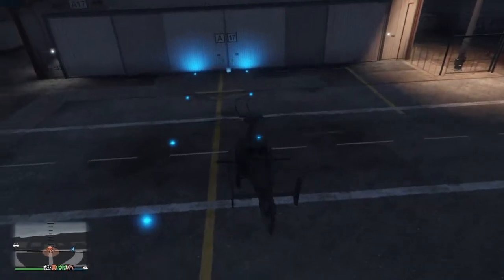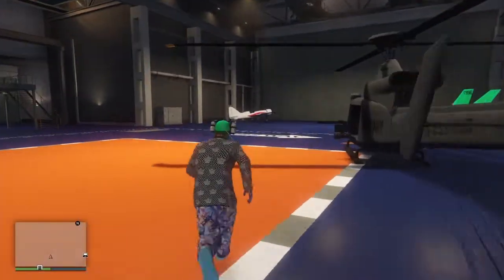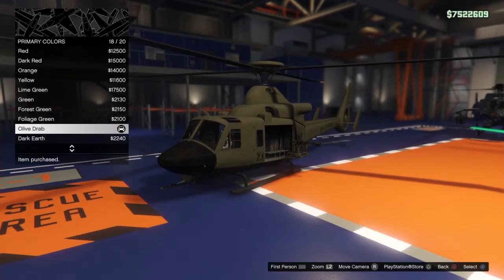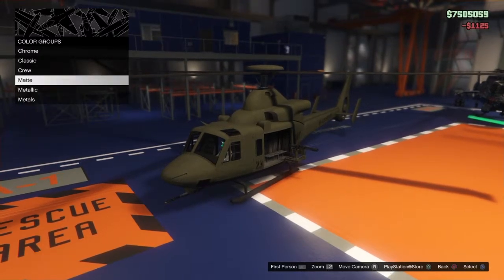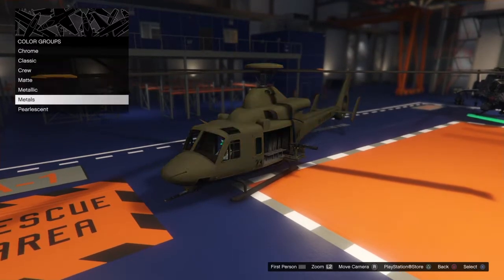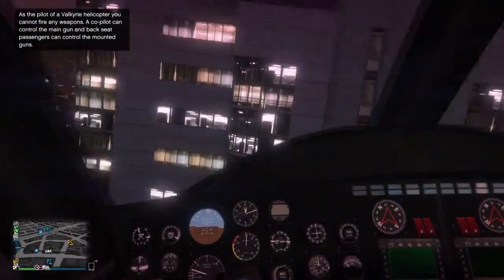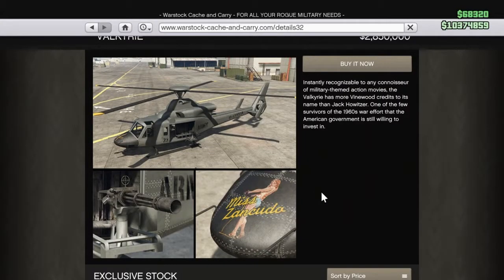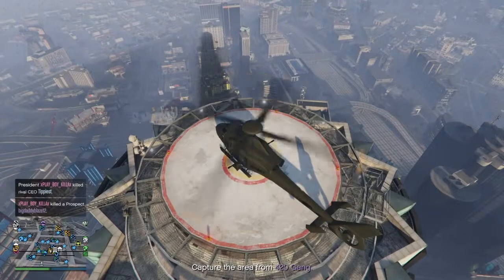Valkyrie Huey Helicopter GTA 5 Online